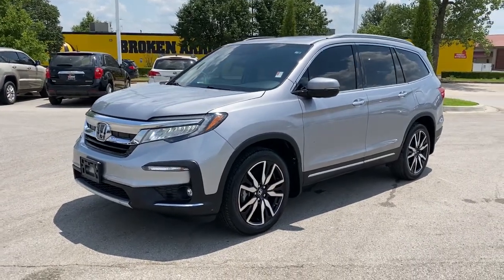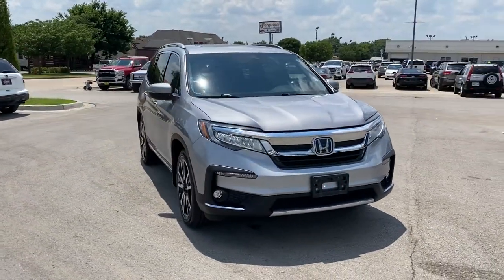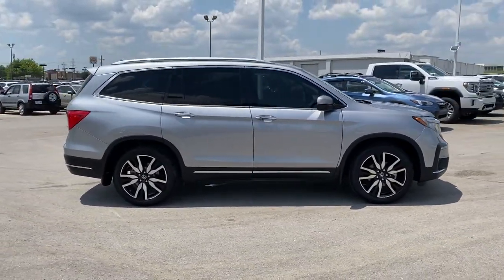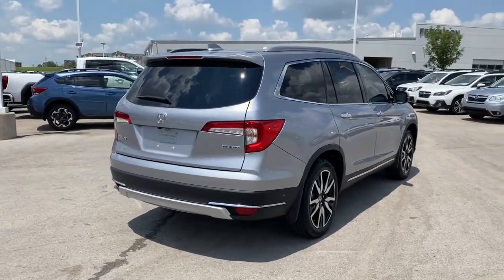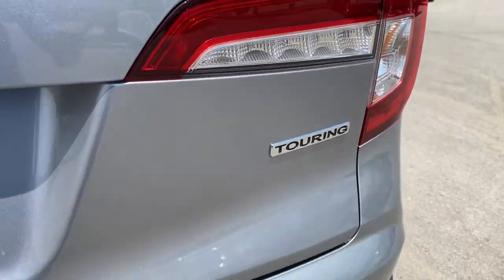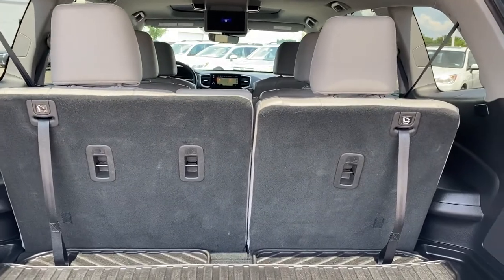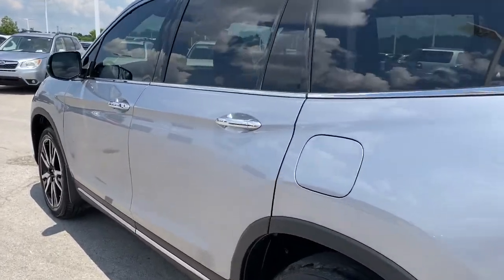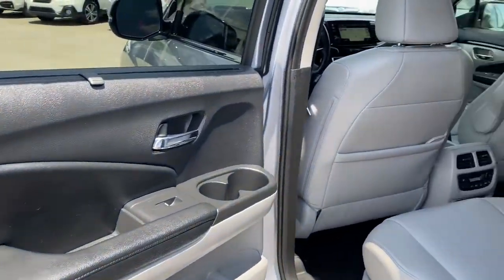2020 Honda Pilot Tulsa, Broken Arrow, Owasso, Bixby, Green Country, OK G210722A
Lunar Silver Metallic Used 2020 Honda Pilot available in Broken Arrow, Oklahoma at Ferguson Superstore. Servicing the Tulsa, Owasso, Bixby and Green Country, OK area.
2020 Honda Pilot Touring 7-Passenger - Stock#: G210722A - VIN#: 5FNYF5H66LB002185

Ferguson Superstore
1601 N Elm Place

Pilot Touring 7 Passenger, 3.5L V6 24V SOHC i-VTEC. CARFAX One-Owner. Clean CARFAX.PRICING INCLUDES FERGUSON DISCOUNT AND ALL NATIONAL AND REGIONAL INCENTIVES! #1 VOLUME GMC DEALER IN OKLAHOMA! You pay the price listed plus a $379 documentation fee, less any extra incentives if available and/or applicable. Please call to check on availability. NO BROKERS OR DEALERS, PLEASE.